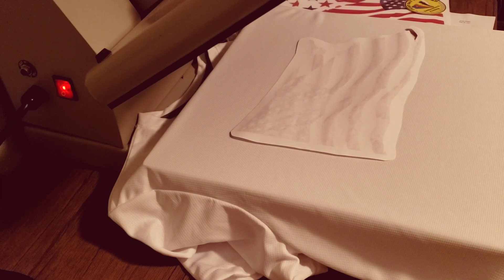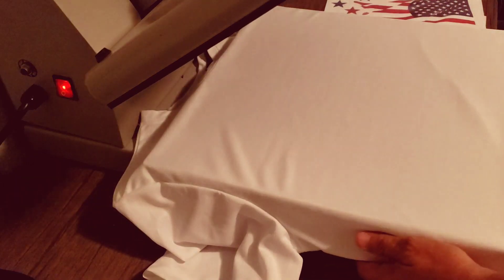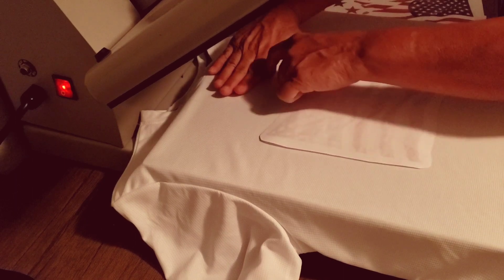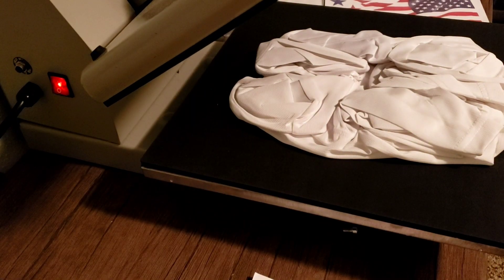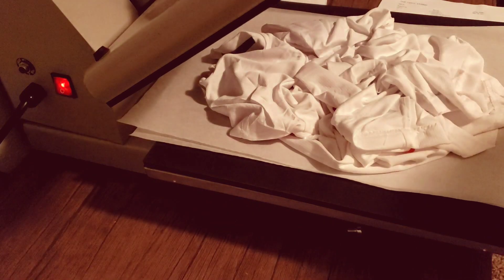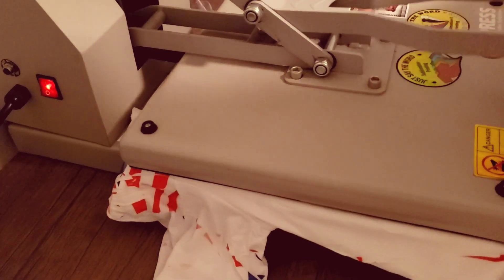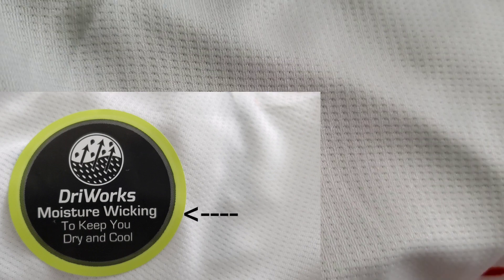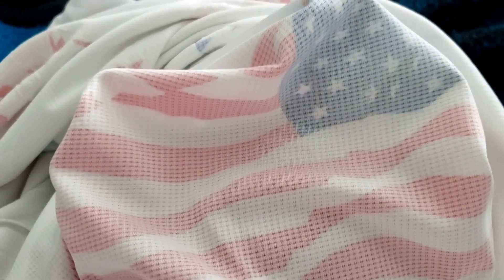Trending TikTok Tie Dye Sublimation Shirt - Patriotic - Part 2 - What Shirt I Used & A BIG Tip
Trending TikTok Tie Dye Sublimation Shirt - Part 2 - What Shirt I Used & A BIG Tip

Sublimation Supplies:
Inks for Sawgrass Printers

Inkjet Transfer Paper:
3G Jet Opaque 8.5x11 25 pk
3G Jet Opaque 8.5x11 50 pk
3G Jet Opaqueb11 x 17 25Pk

Misc:
3/PK Squeegees
100 Count - 10” X 13” Self-Seal Clear Poly Bags for Pkg T-Shirts
6 Pack Hat Stand 14 inch Black
10 Tier Cap (Shoe) Rack

Heat Press Supplies:
3/Pk Teflon Sheets 16x20
10/Pk Teflon Sheets 16x20
2 Professional Heat Resistant Gloves

Tumbler Supplies:
200 Pcs Wood Popsicle Sticks 4.5 inch